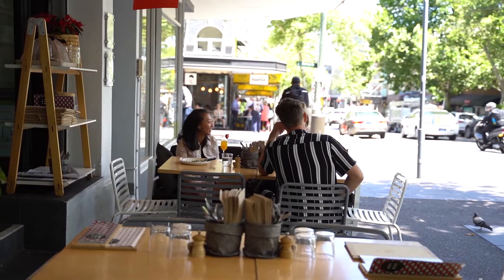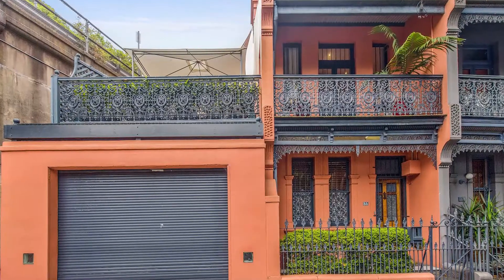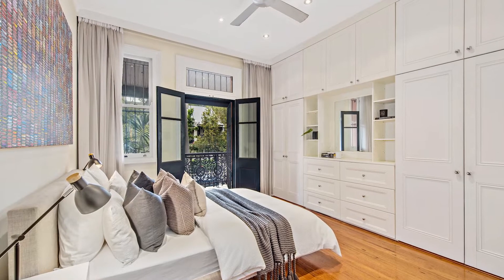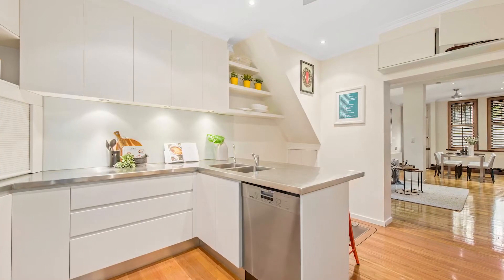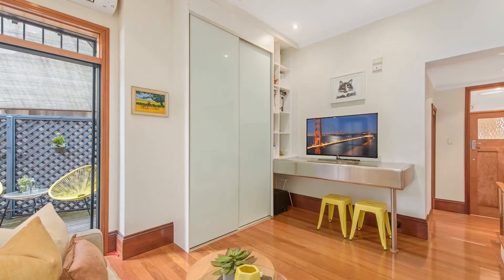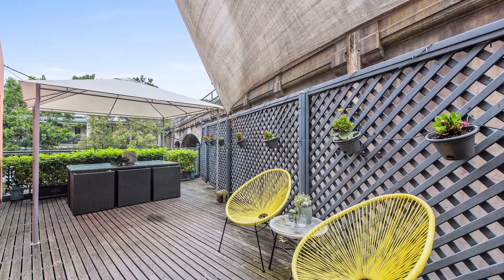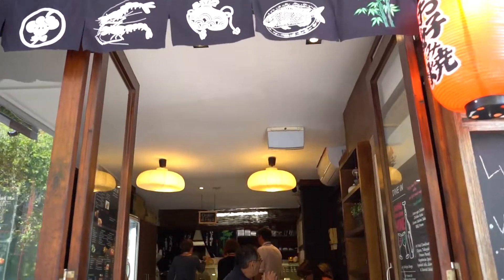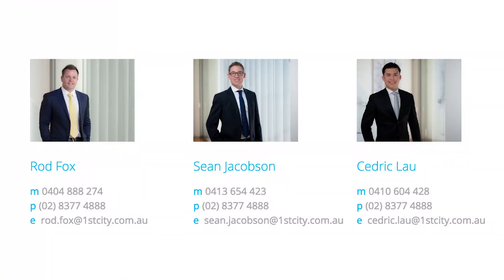1ST CITY / 55 Boundary Street, Darlinghurst